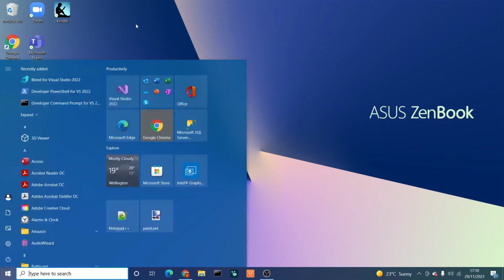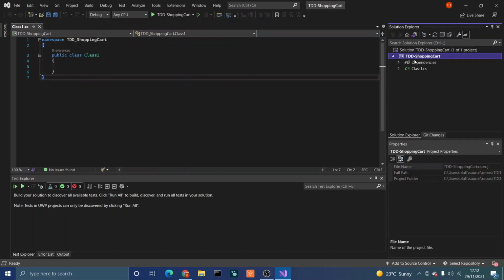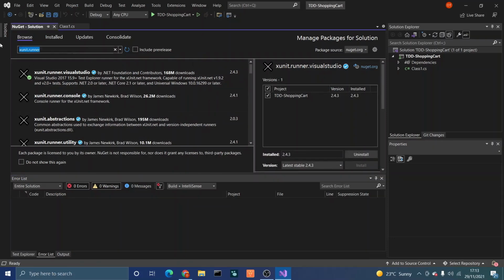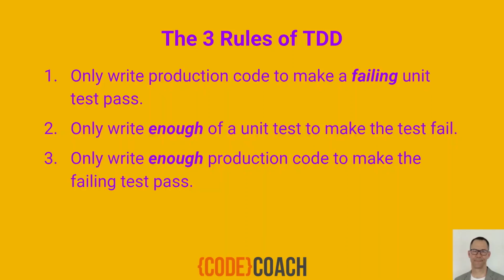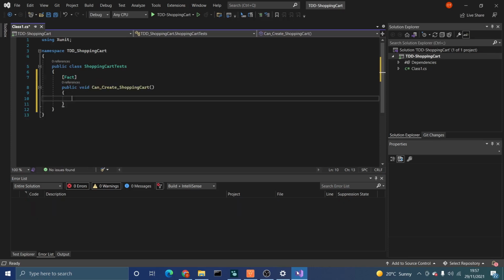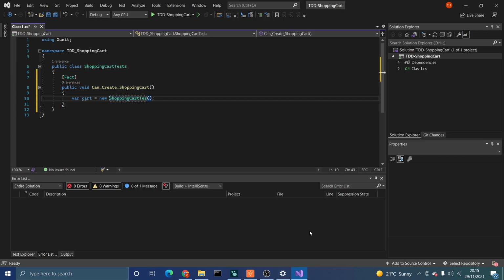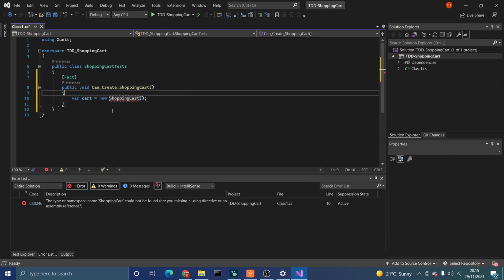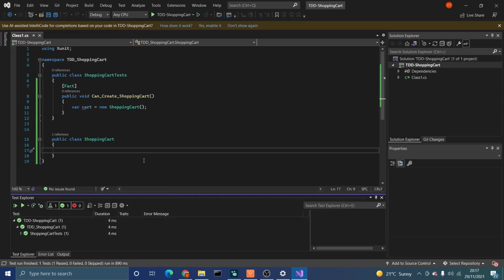15. Create the ShoppingCart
What test do we write to create the ShoppingCart class?